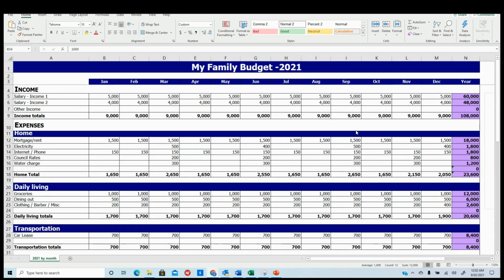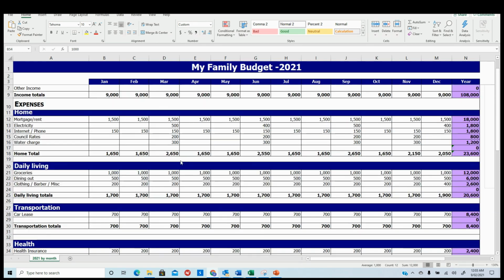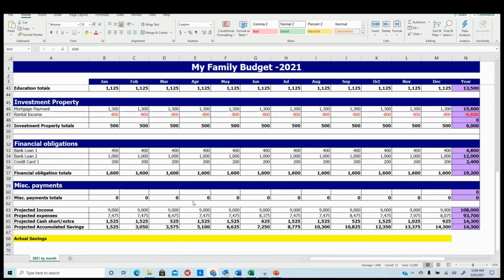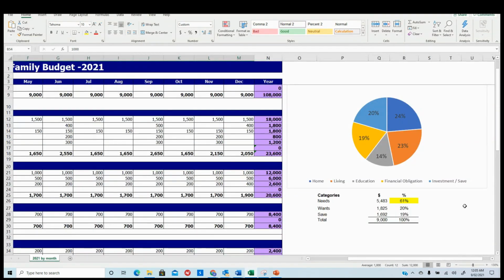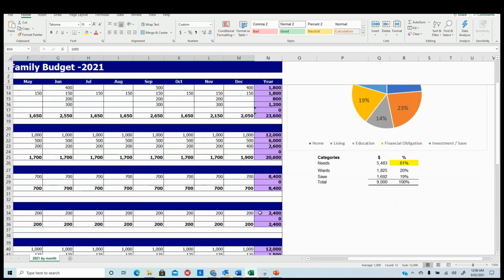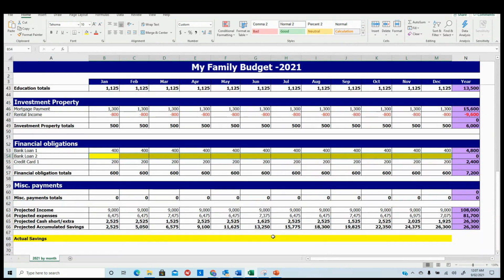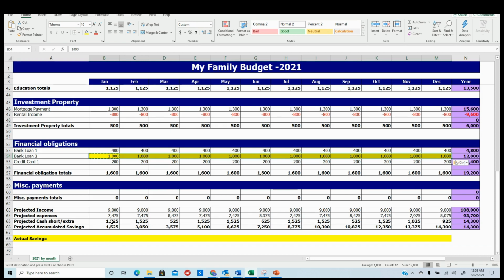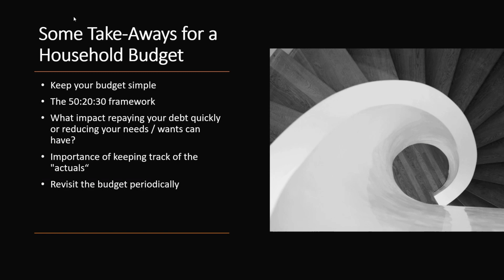Personal Finance Literacy Series - Budgeting Tool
This recording, which is part of the Personal Finance Literacy Series, goes through an example of a household budget.

It shows that one of the first step to manage our personal finance is through a budget.  It then uses the 50:20:30 framework to show that if you work through the debts, you will have more disposable income that you can save. The budget excel template can be shared with subscribers if required.

We also have a Facebook community if you wish to join showing your support.